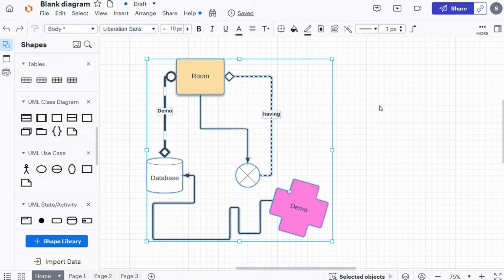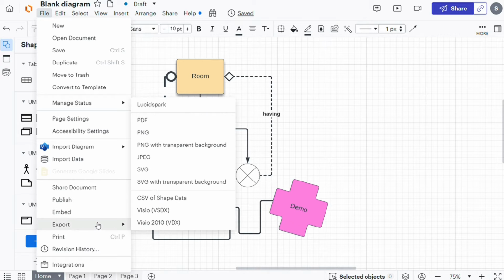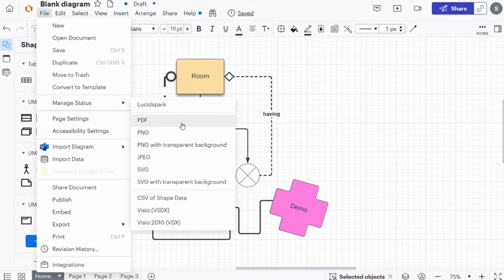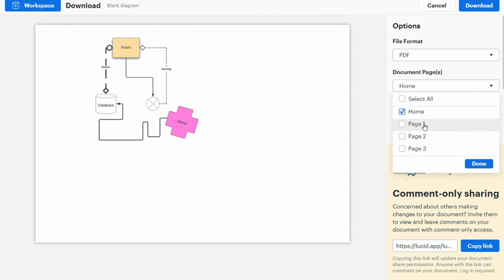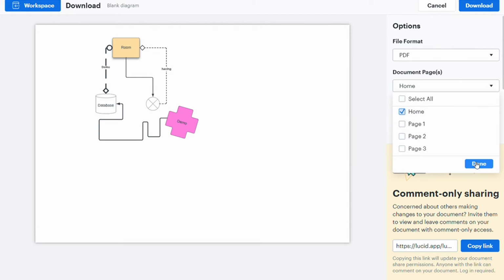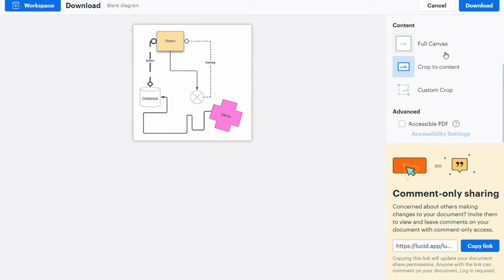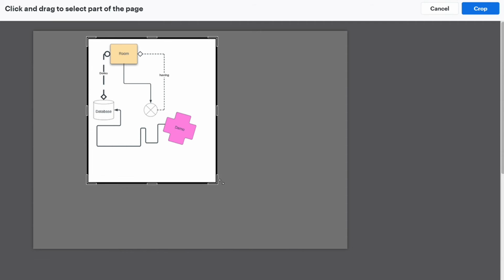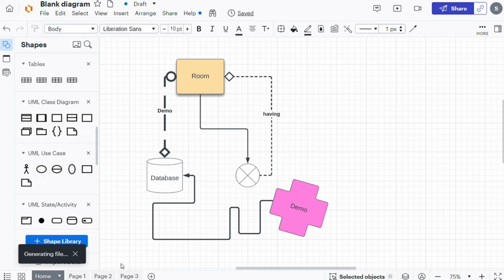How to Export to PDF in Lucidchart